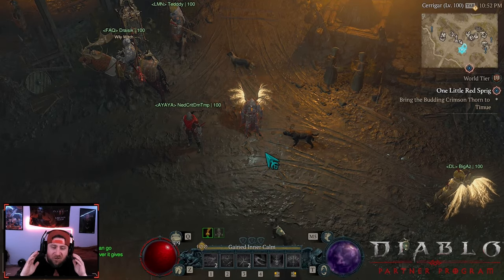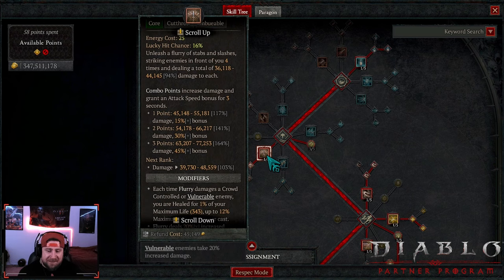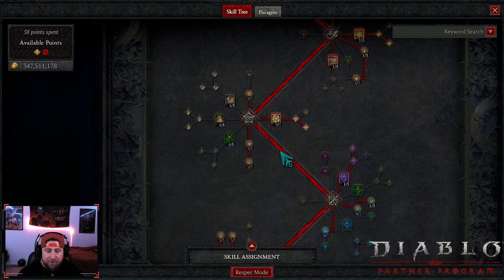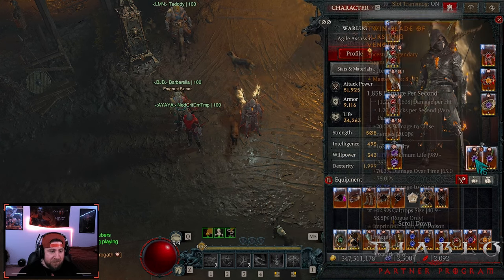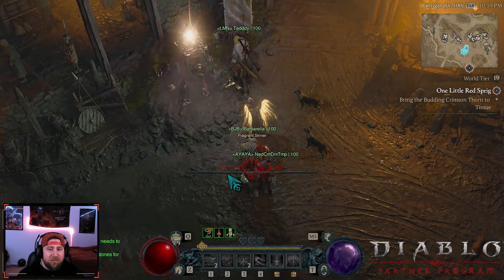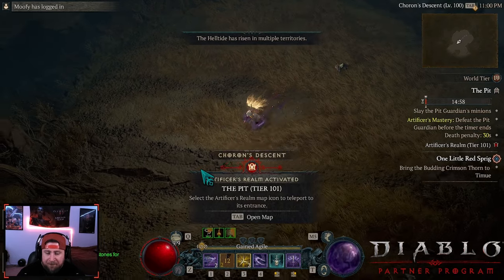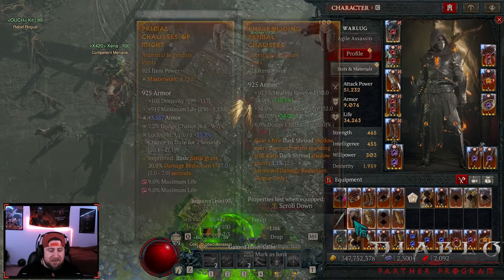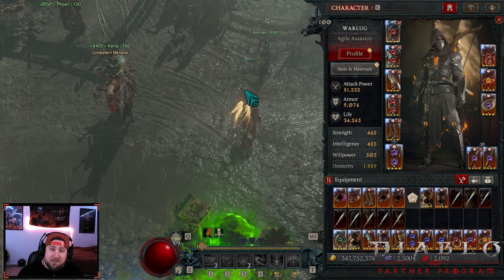UPDATED Andy Visage Poison Flurry Build Guide Diablo 4 Season 4!